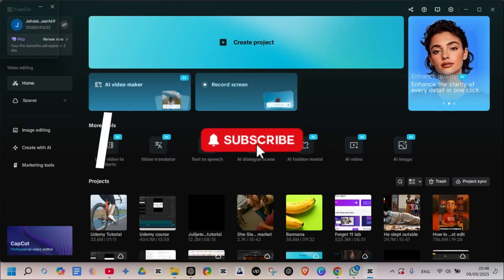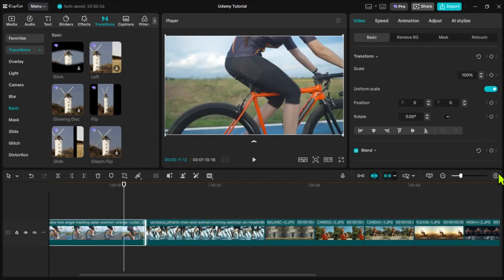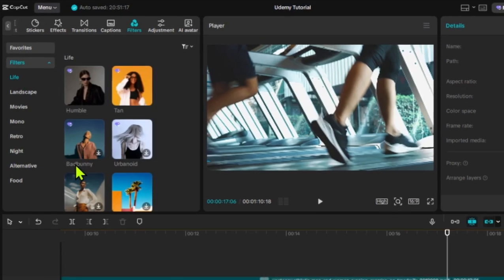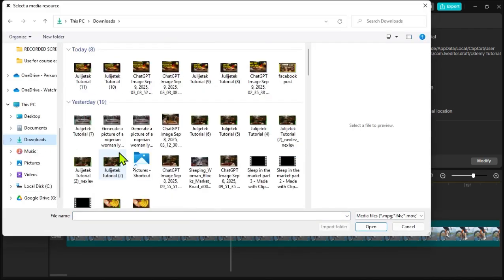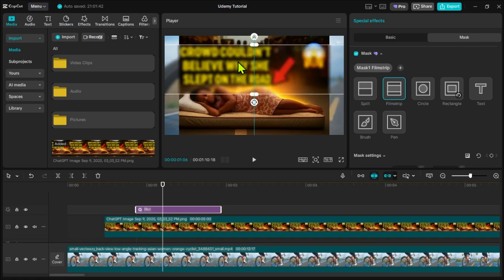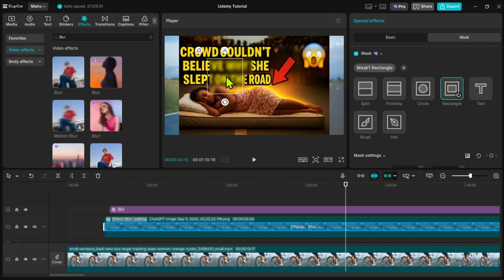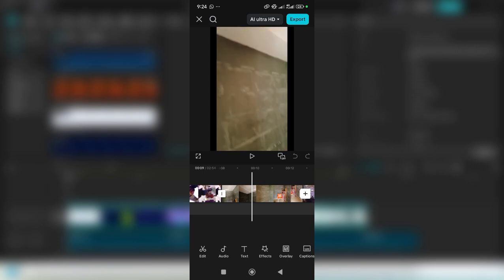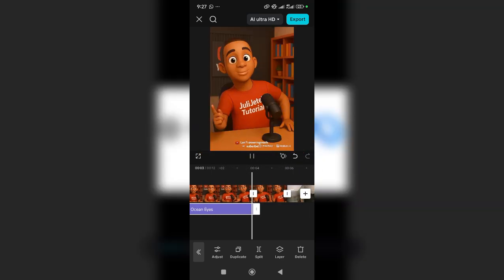How to Add Transitions, Filters and Effects on Capcut Video Editor Step By Step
In this Tutorial I will show you How to Add Transition, Filters and Effect on Capcut Video Editor Step By Step.